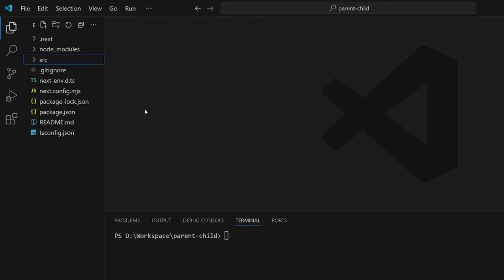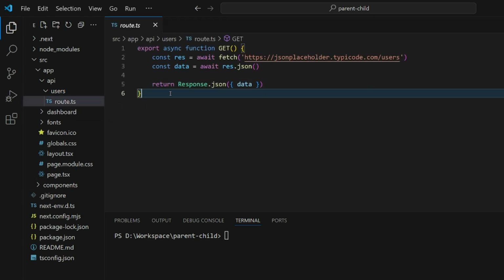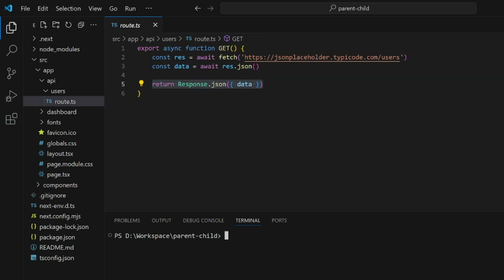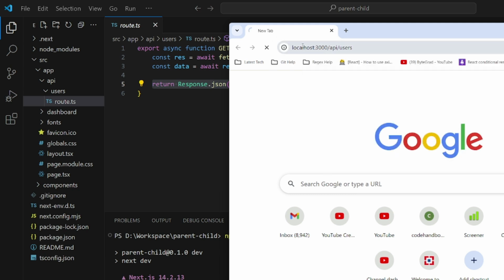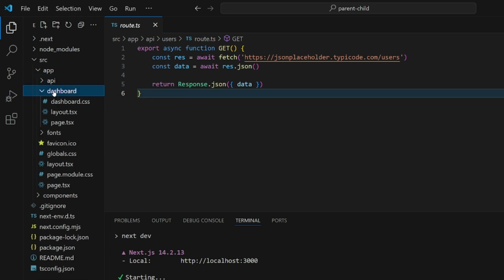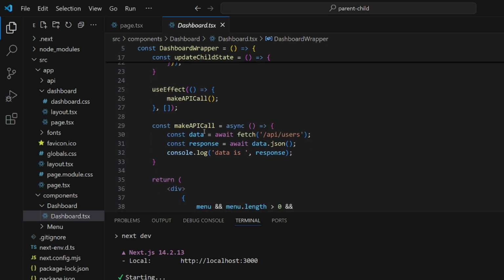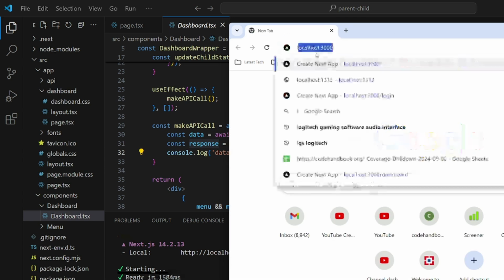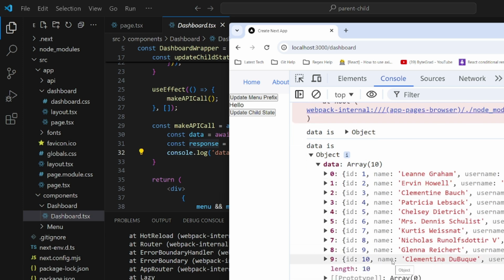Create Next.js 14 API & Call From Inside Next.js 14 Application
This video is related to Next.js 14 framework. One of the users asked how to call a Next.js 14 API from inside the Next.js application itself. In this short video, I'm showing how to create a simple GET method API endpoint inside Next.js 14 and how it can be called from inside the application.